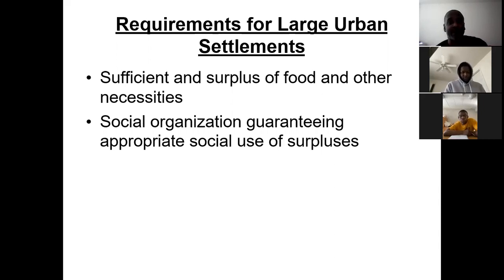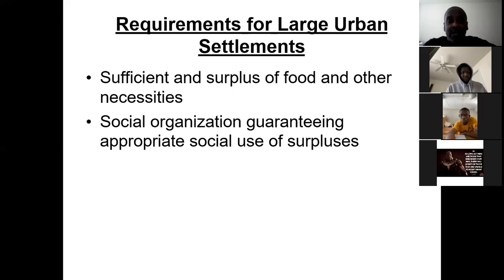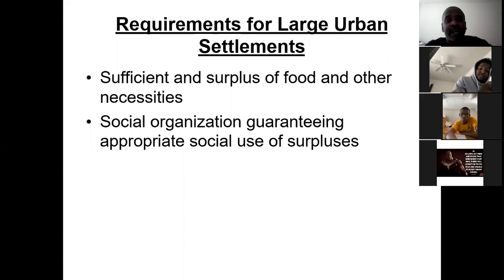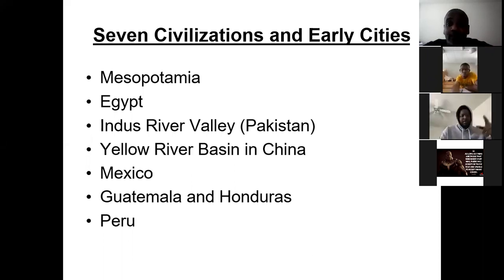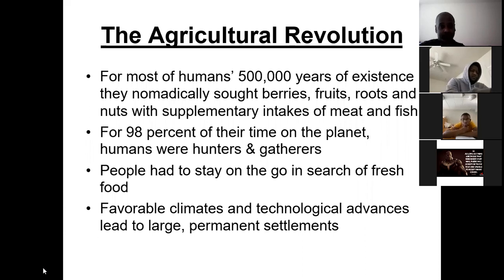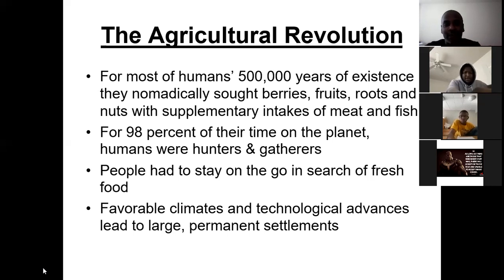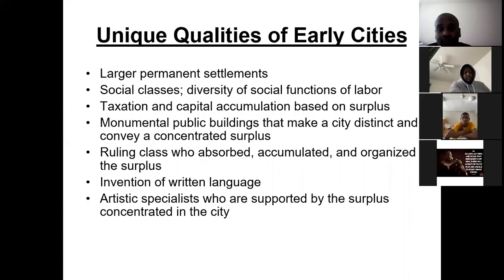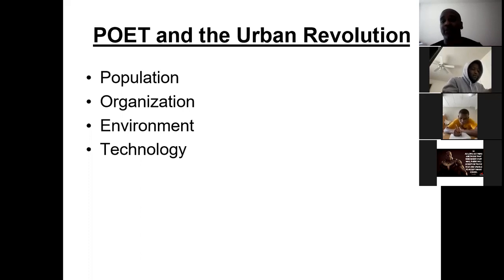January 29 Urban Sociology Lecture